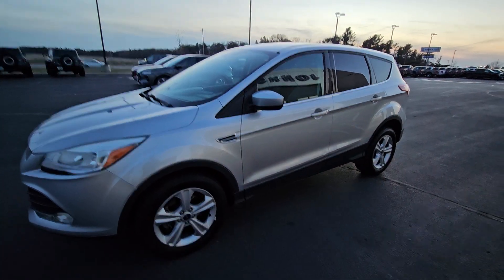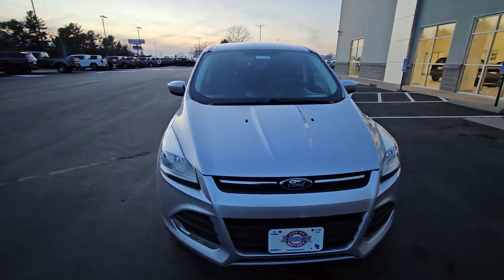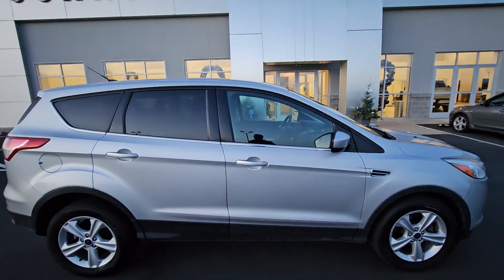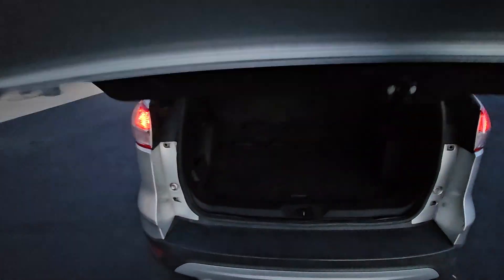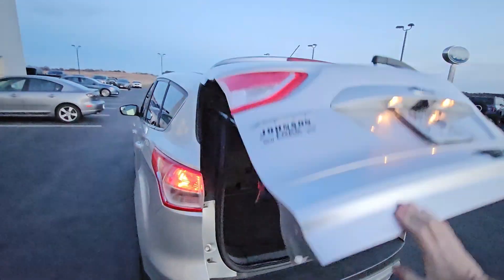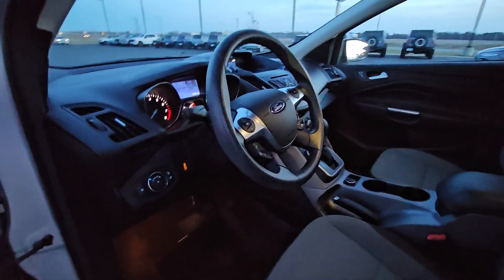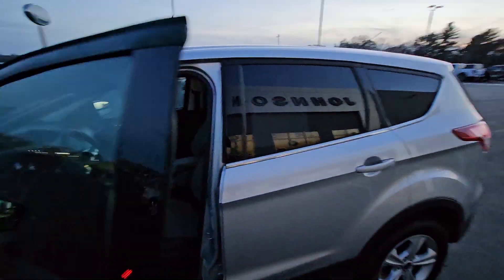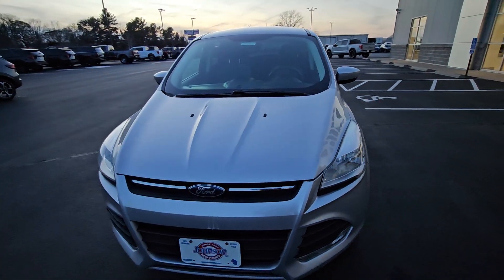2014 Ford Escape SE FWD #919395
2014 Ford Escape SE FWD #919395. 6-Speed Automatic w/OD, 4, 105,066 mi, Ingot Silver Metallic, stock #919395, vin 1FMCU0GX2EUA77419, pre-owned. Accident Free, SYNC, Backup Camera, Power Seat, Cruise Control, Remote Keyless Entry, Alloy Wheels, Up To 32 MPG Highway. Price does not include sales tax, title, registration, or $199.75 service fee. KBB.com 10 Best SUVs Under $25,000. Only 105,066 Miles! Delivers 32 Highway MPG and 23 City MPG! This Ford Escape delivers a 1.6 L I4 engine powering this Automatic transmission. Wireless Phone Connectivity, Wheels: 17" Alloy Sparkle Silver Painted Aluminum, Variable Intermittent Wipers. This Ford Escape Features the Following Options Trip Computer, Transmission: 6-Speed Automatic w/SelectShift, Transmission w/Driver Selectable Mode, SelectShift Sequential Shift Control and Oil Cooler, Tires: P235/55R17 A/S -inc: steel mini spare wheel w/mini space-saver spare tire, Tailgate/Rear Door Lock Included w/Power Door Locks, SYNC Communications & Entertainment System -inc: 911 Assist, VHR, SYNC Services, AppLink, Bluetooth, steering wheel controls, USB port and auxiliary input jack, Strut Front Suspension w/Coil Springs, Streaming Audio, Steel Spare Wheel, Side Impact Beams. This Ford Escape is a Superstar! KBB.com 10 Best SUVs Under $25,000, KBB.com Brand Image Awards. See What the Experts Say! As reported by The Manufacturer Summary: The second year into it's gorgeous new look, the 2014 Escape is a Compact SUV that is an absolute head turner. A major departure from its previous generation, this Escape is refreshingly modern with sporty attitude. Further, the interior of the escape showcases impressive design, and high quality materials. It is one of the leaders in its segment for gas mileage, styling, and great technology as well. There are three trims available for the 2014 Escape: S, SE, and Titanium. Standard on all 3 models, is a generous assortment of standard features. You get a 6-Speed SelectShift Automatic, Power Windows and Door Locks, a Storage Bin under the floor, Touch Controls on the Steering Wheel, and Flat Fold Rear Seats.